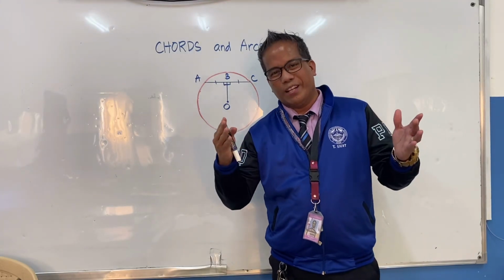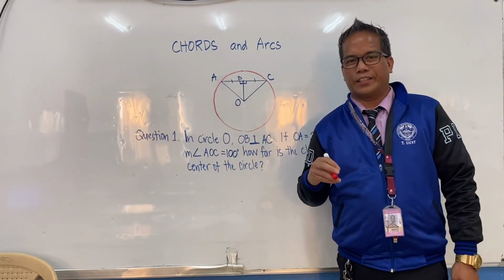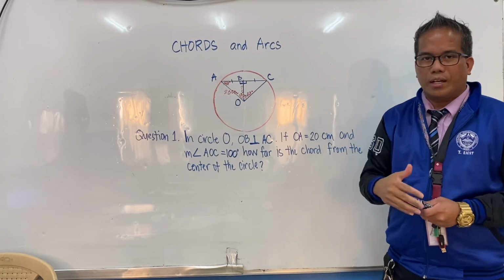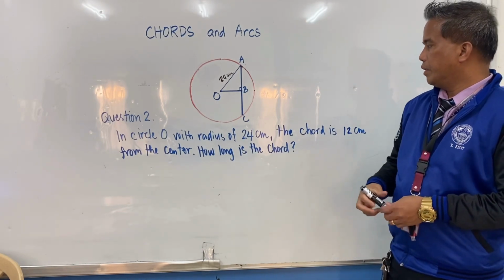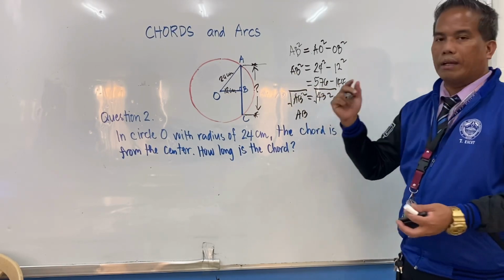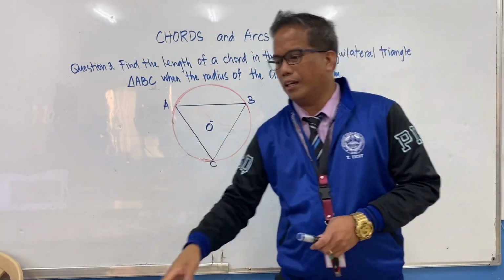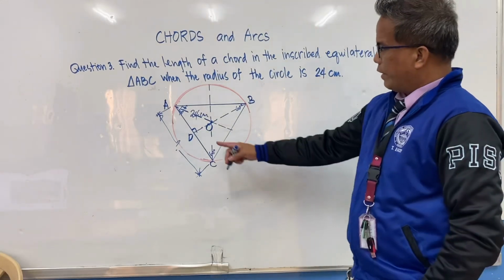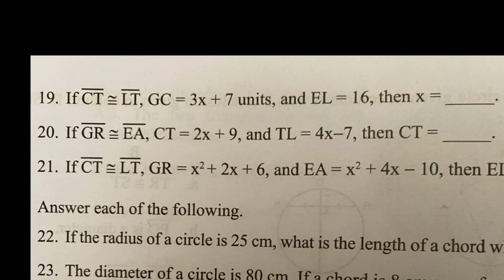CHORDS and ARCS | MATH 10